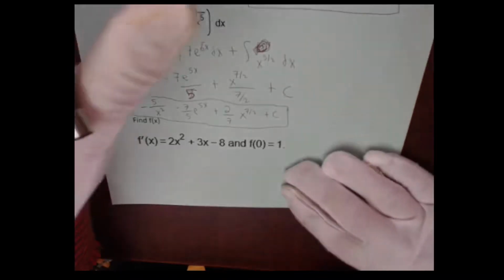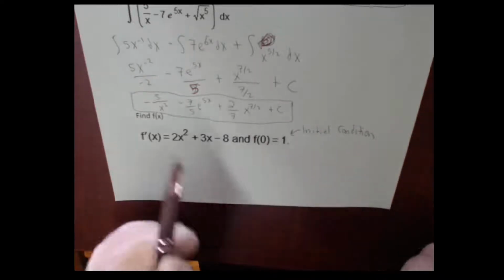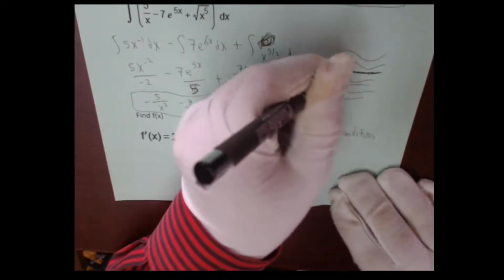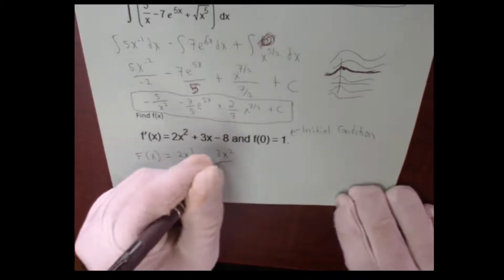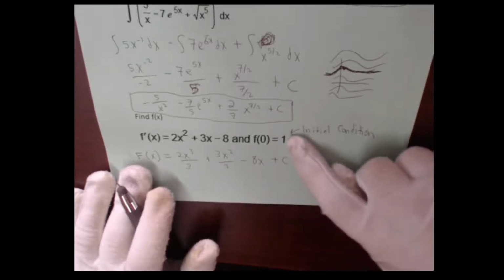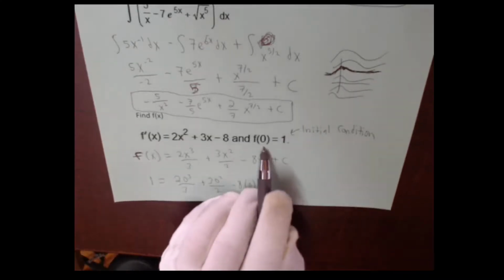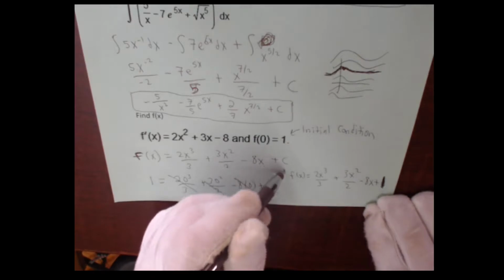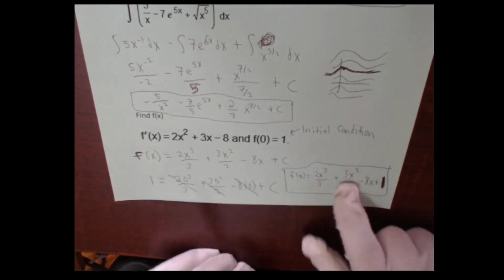Chapter 4 Video 4